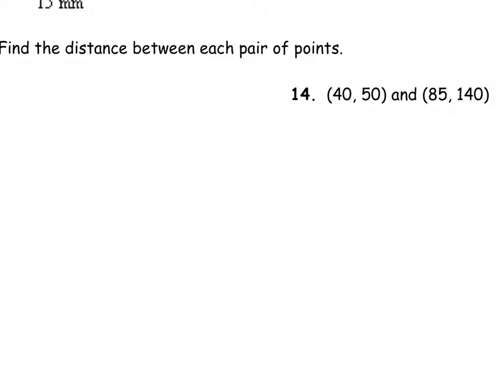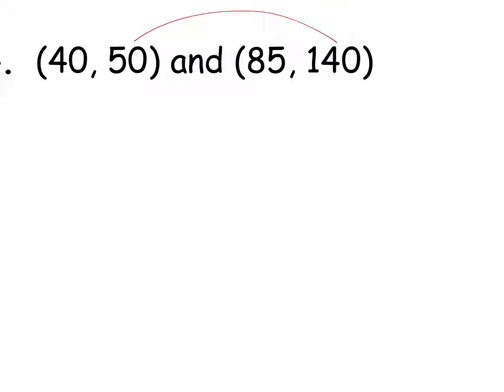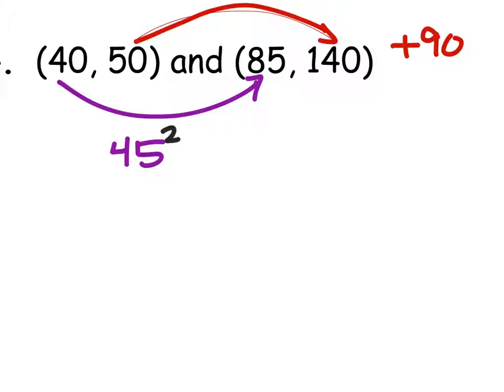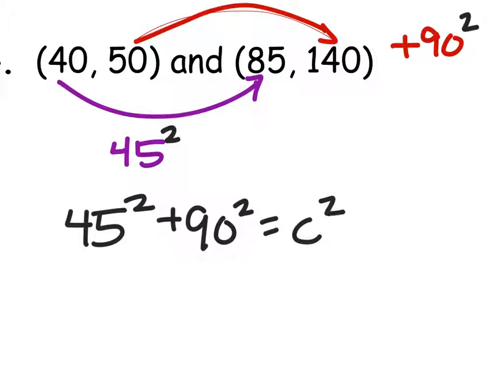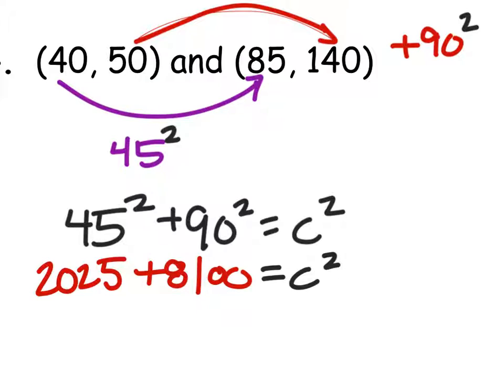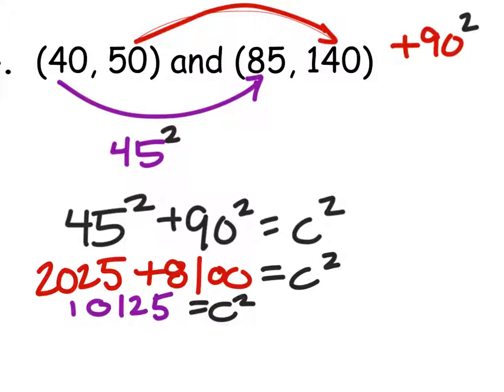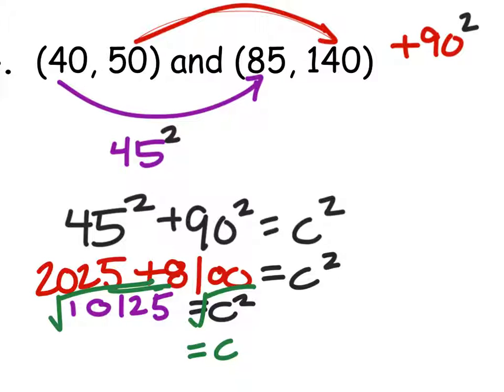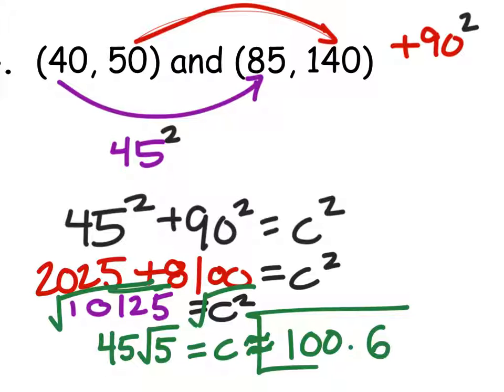How to Find the Distance Between 2 Points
The problem:
Find the distance between the points.

The solution: About 100.62